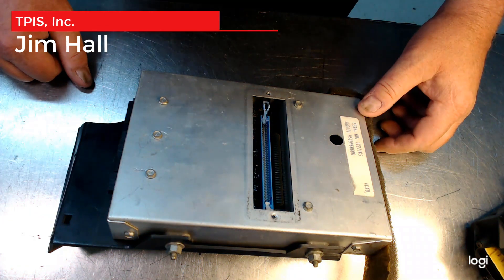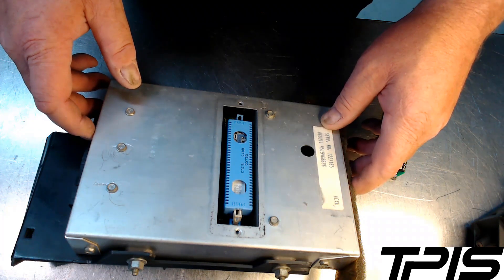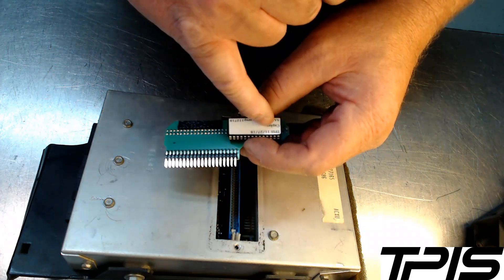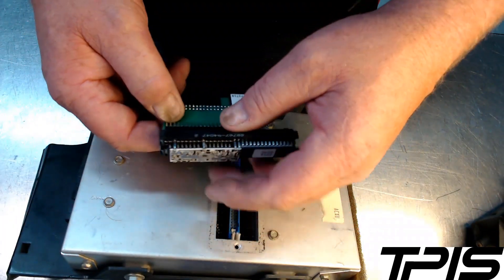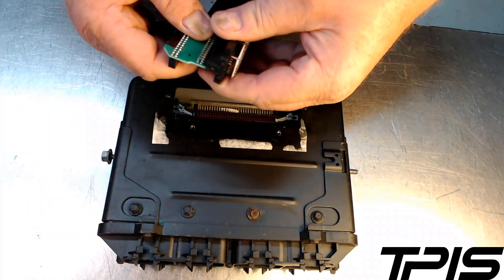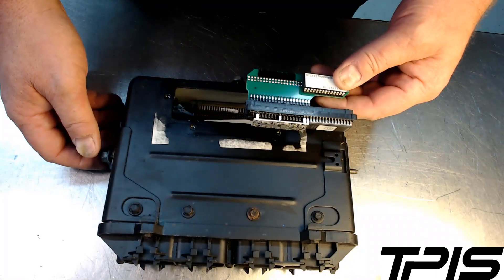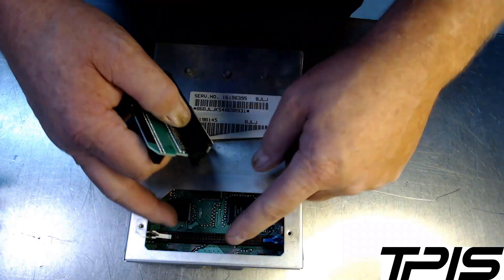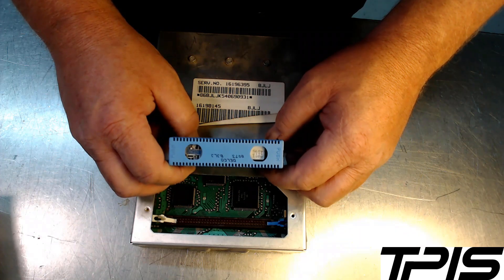How to Install TPIS Custom Prom Chip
Jim Hall at TPIS unboxes a custom prom chip with memory adapter and instructions. Jim demonstrates on 4 different example vehicle computers (PCUs). Remove the PCU, remove the cover, uninstall the stock chip and install the custom TPIS chip, replace the cover and reinstall your PCU in the vehicle.

Tools: 10mm wrench and 7mm socket; small screwdriver